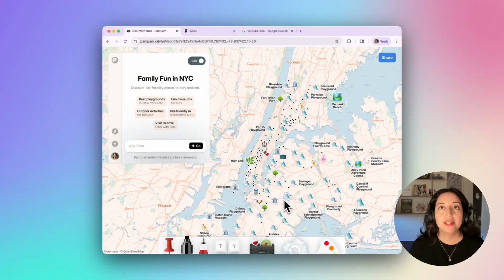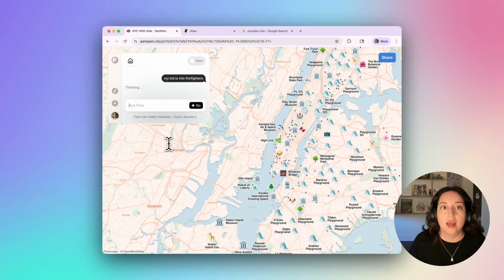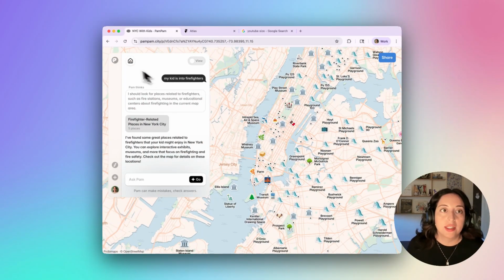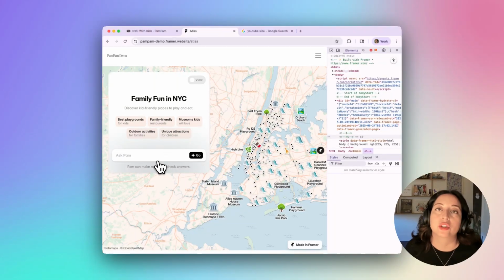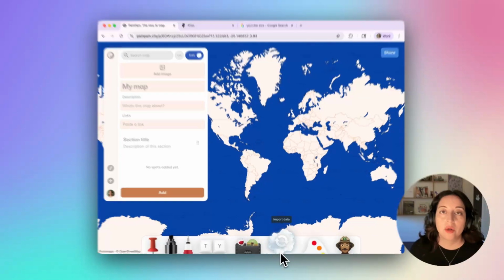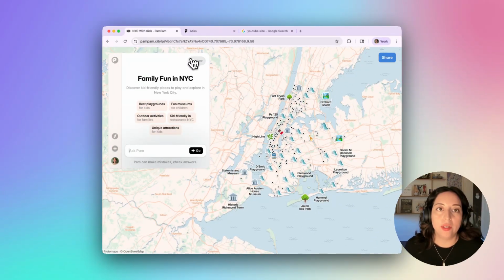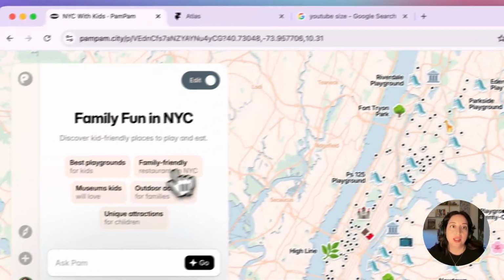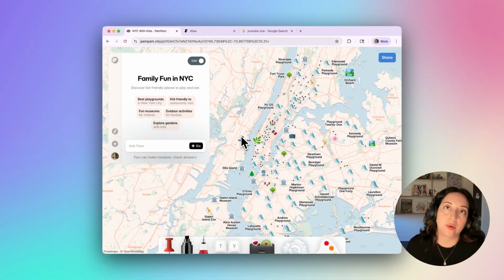How to make an AI map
How to create a custom AI map using Atlas, from PamPam. Anyone can test Atlas, but you'll need a paid subscription on PamPam to use this widely.

00:18 - What is an AI map?
01:15 - Can I share or embed my AI map?
02:15 - How do I create an AI map using PamPam?
03:16 - How do I turn my regular custom map into an AI map?
03:45 - What can I customize in my AI map?